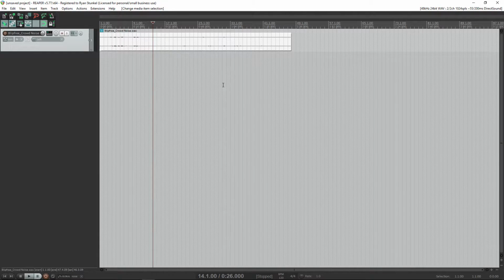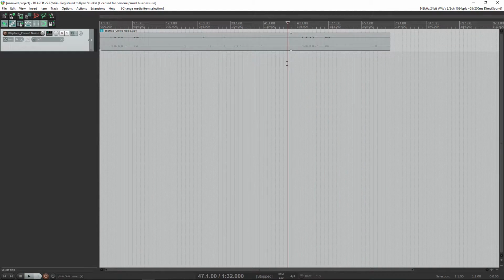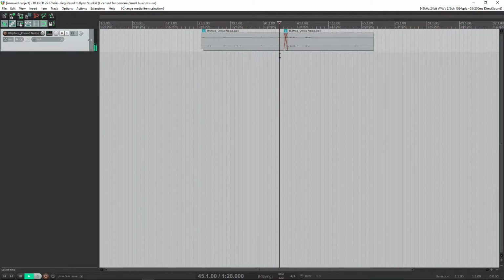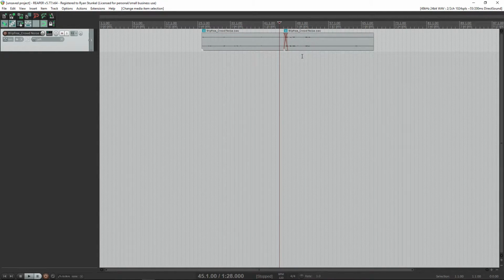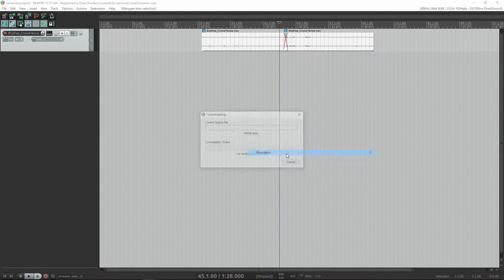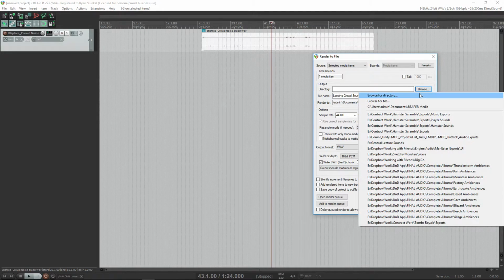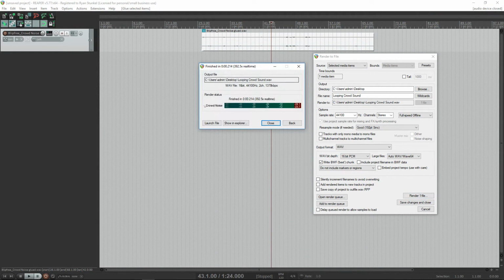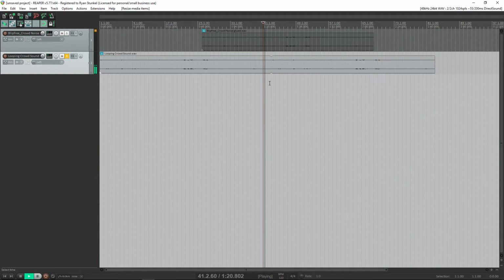How to Make a Looping Sound Effects in Reaper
Join our Amazing Discord Server!